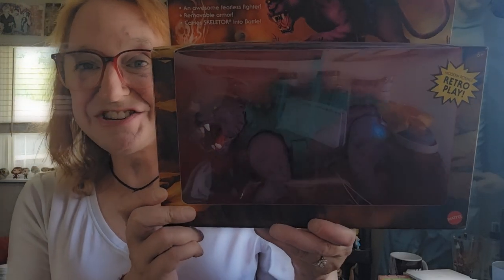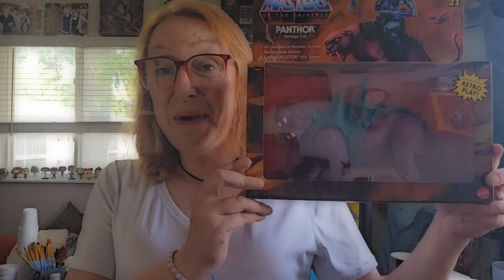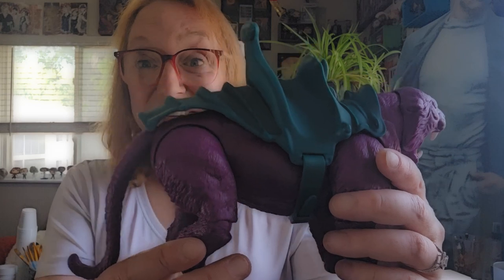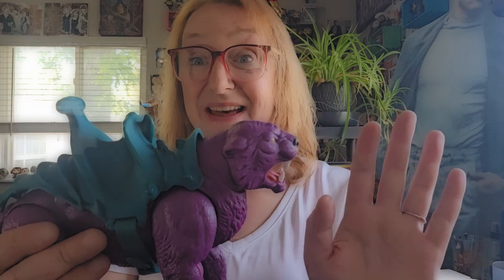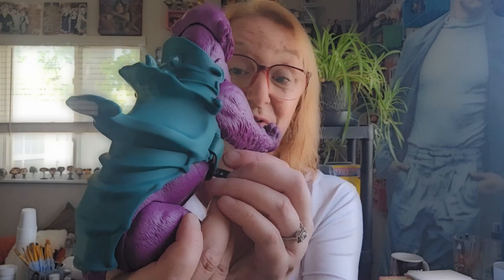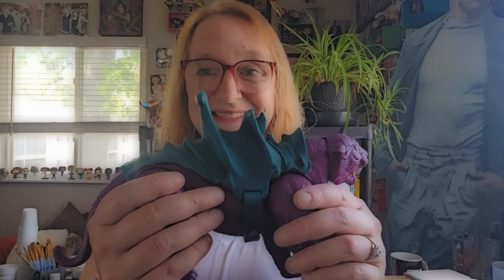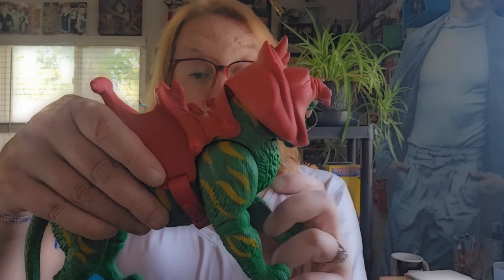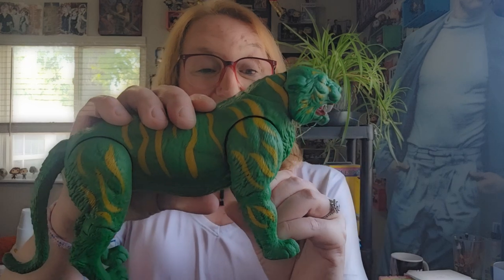"Toy Geek Maniac!" Mattel | Masters of the Universe | Origins | Panthor | Battle Cat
I was able to find these awesome MOTU Origins toys for one heck of a price! Panthor and BattleCat are now a part of my collection!